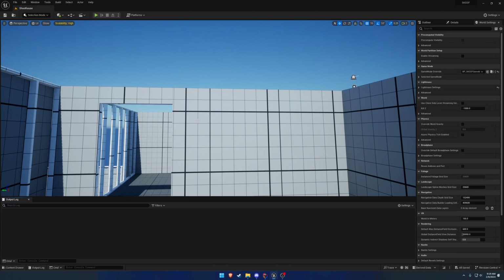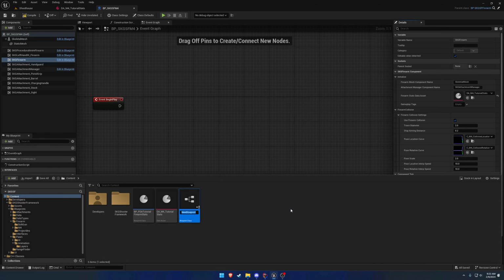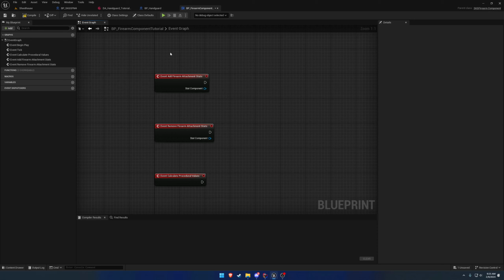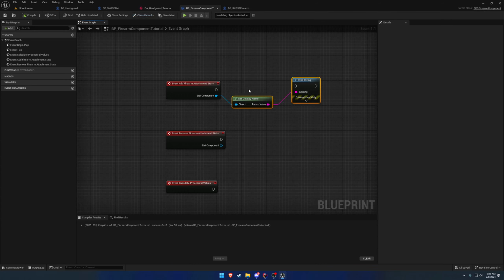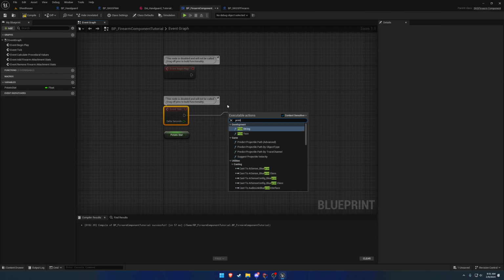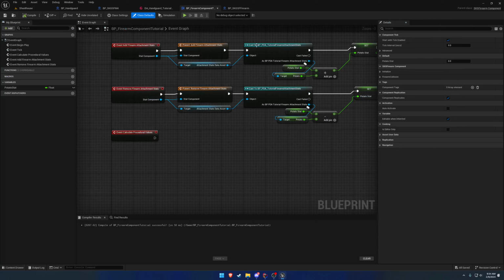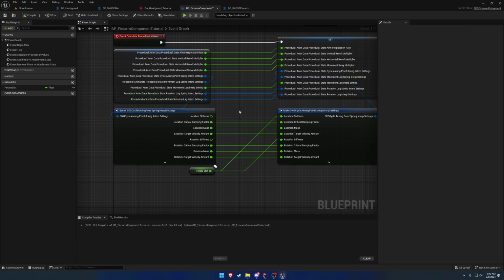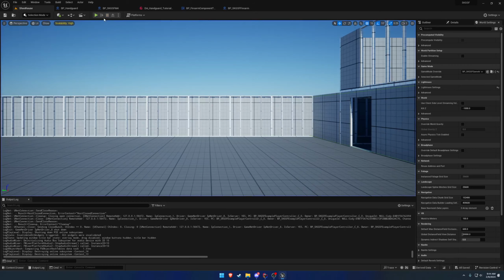OLD SKG Shooter Framework Tutorial #18: Add Custom Stats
A CHANGE THAT WAS MADE, Call GetProceduralStats and SetProceduralStats to get/set procedural stats values